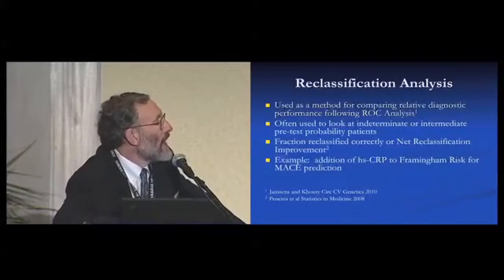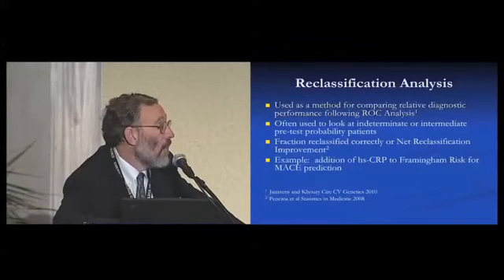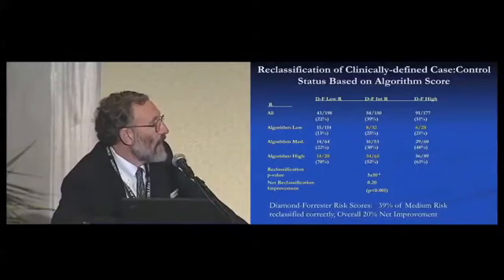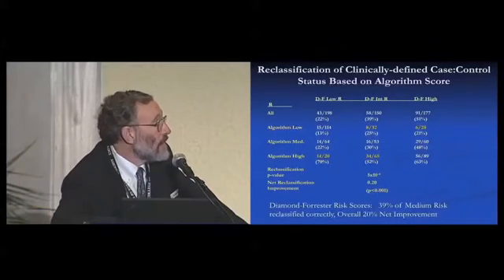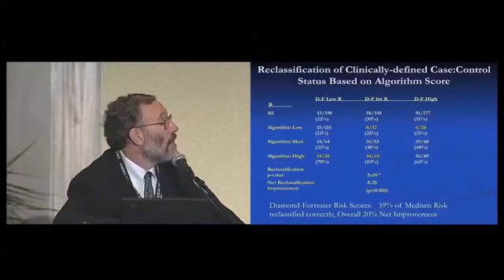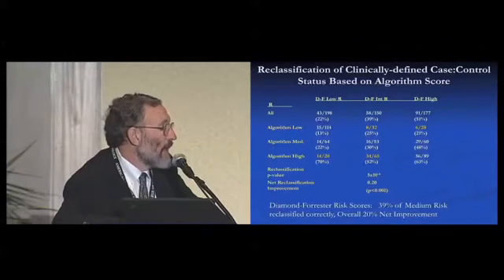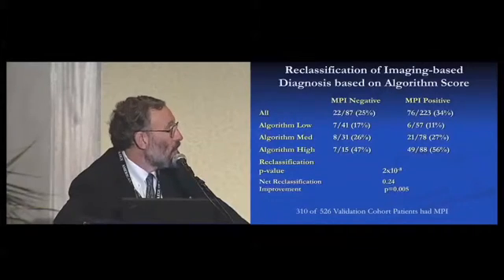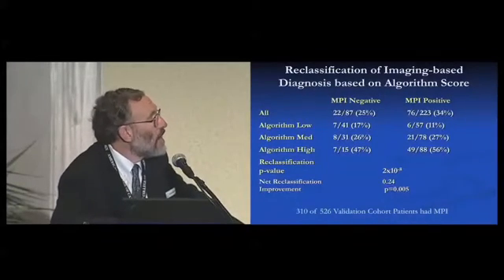4d Reclassification Data Analysis from PREDICT Trial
Development and Validation of Corus CAD

Speaker - Steven Rosenberg, Ph.D.